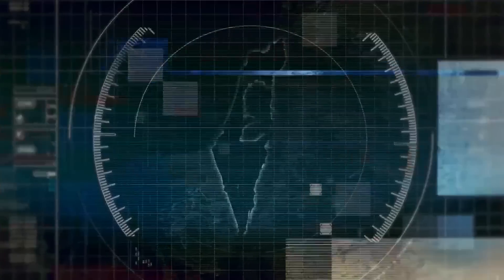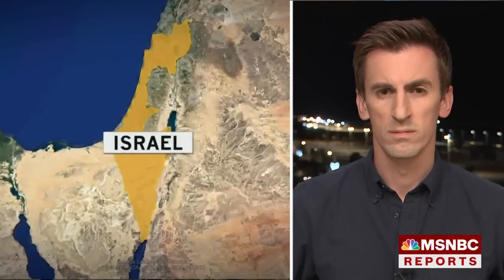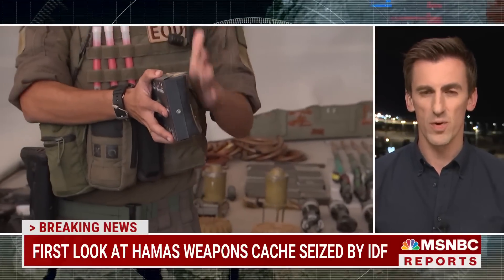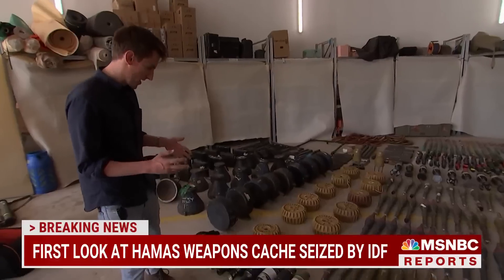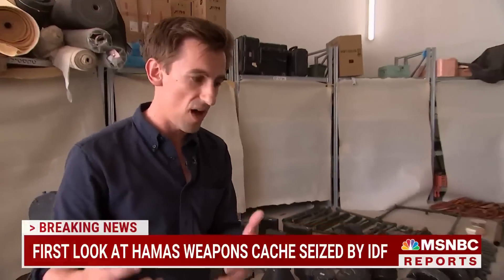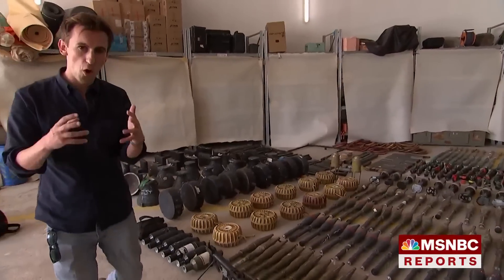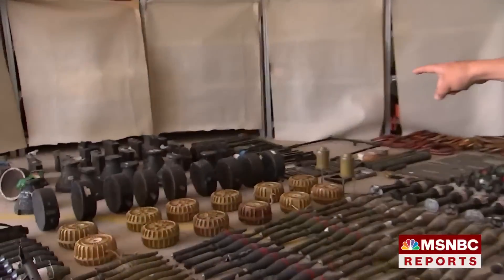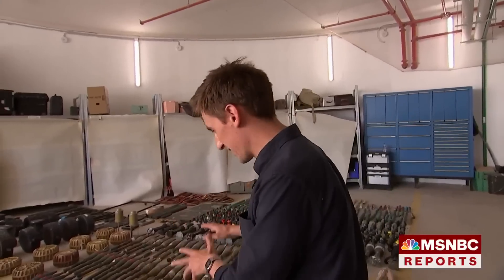Large Hamas weapons cache seized by IDF showcases firepower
NBC News' Raf Sanchez tours a large cache of weapons taken from slain Hamas fighters by Israel Defense Forces and outlines how Hamas used the firepower when carrying out its surprise attack on Israel.